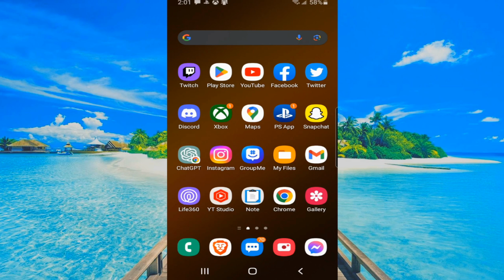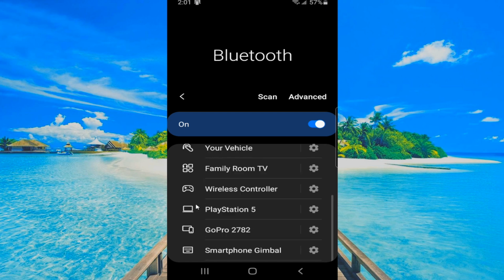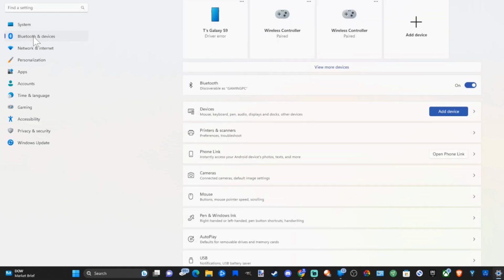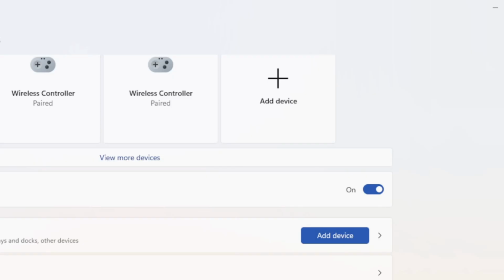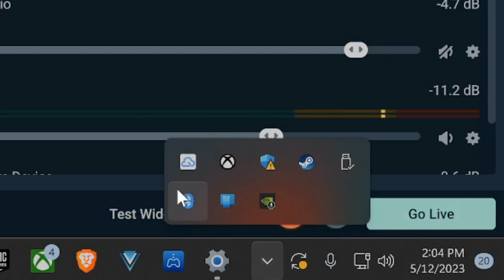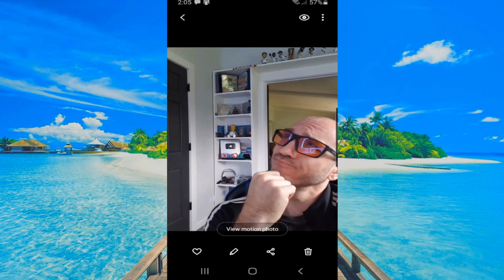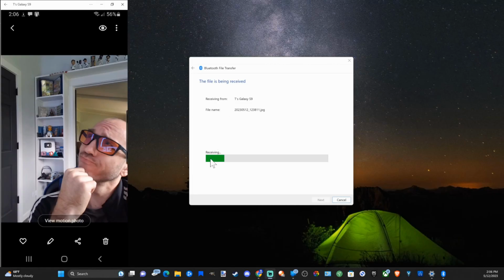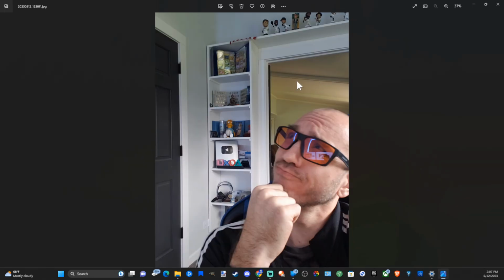How to Transfer a File from Phone to Computer using Bluetooth (Share Videos, Photos, Documents)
how to transfer a file from your phone to your computer using Bluetooth. The steps may vary slightly depending on the operating system and phone model you are using, but the basic process should be similar. Here are the steps you can follow:

Turn on Bluetooth on both your phone and computer.

On most phones, you can go to Settings - Bluetooth and toggle it on.
On a Windows computer, go to Settings devices - Bluetooth & other devices and toggle it on.
On a Mac, click the Bluetooth icon in the menu bar and select "Turn Bluetooth On."
Pair your phone with your computer.

On your phone, go to Bluetooth settings, select your computer from the list of available devices, and pair it by following the prompts.
On your computer, you may need to click "Pair" or "Connect" when prompted to complete the pairing process.
Once your phone and computer are paired, you can now transfer files.

On your phone, find the file you want to transfer and select "Share" or "Send" (depending on your phone model and operating system).
Choose "Bluetooth" as the sharing option and select your computer from the list of paired devices.
On your computer, you should receive a notification that a file transfer is incoming. Accept the transfer, and the file should be saved to your computer's default download folder.